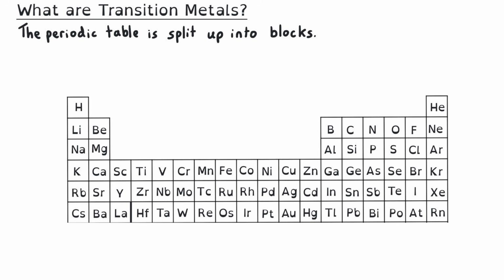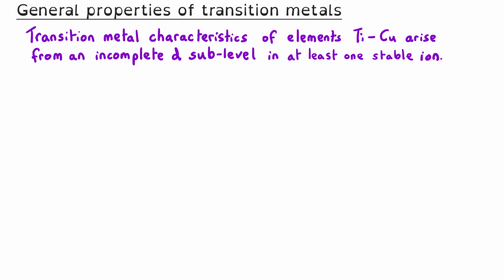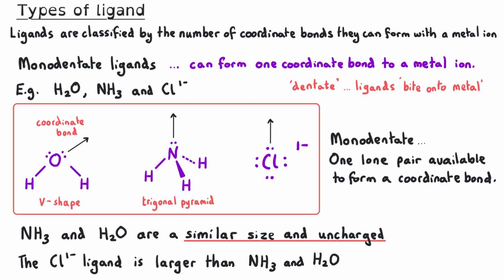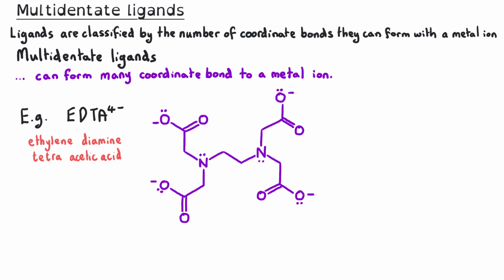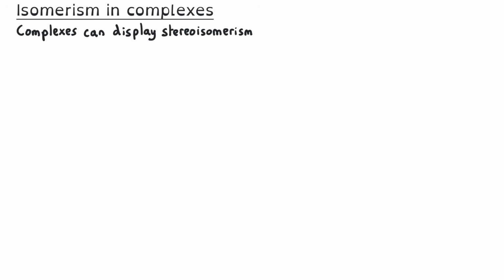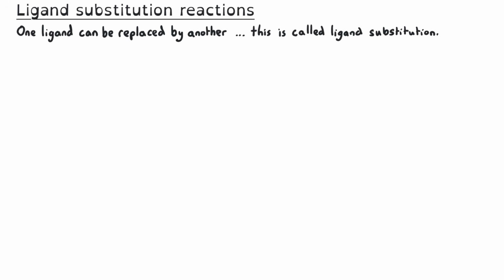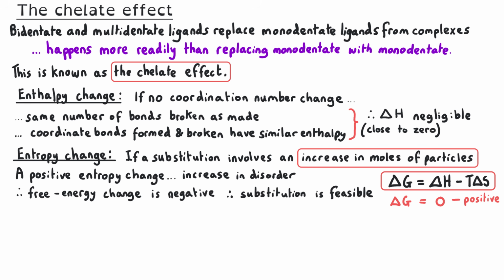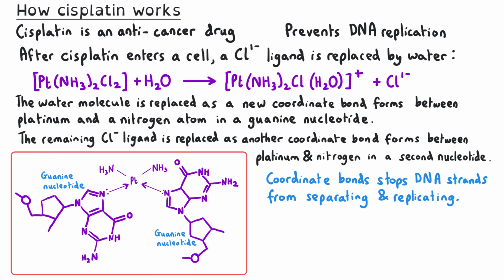Transition Metals | Ultimate Guide Part 1 | Complexes, Isomerism & Substitution | A Level Chemistry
Transition Metals | Ultimate Guide Part 1 | Complexes, Isomerism & Ligand Substitution

Unlock the fascinating world of transition metals in this A Level Chemistry Ultimate Guide! In Part 1, we explore complex ions, ligand types, geometric and optical isomerism, and ligand substitution reactions. This masterclass provides clear explanations, worked examples, and real-world applications (like haemoglobin and cisplatin) to help you master transition metal chemistry.

Perfect for AQA, OCR, Edexcel, and other exam boards, this series will give you everything you need to confidently tackle transition metal questions in exams.

📖 Timestamps:
00:05 What are transition metals?
01:09 Electron configuration of transition metals
05:07 General properties of transition metals
06:19 Complexes
09:04 Monodentate ligands
10:14 Shapes of complex ions
11:49 Bidentate ligands
14:40 Multidentate ligands
16:31 Drawing the shape and working out oxidation states
18:08 Tollens reagent
20:00 Geometric Isomerism | Cis-/trans-
21:23 Cisplatin
22:42 Optical Isomerism in complexes
24:57 Ligand substitution reactions
26:17 Substitution involving the chloride ligand
28:02 The chelate effect
31:26 Haem
33:31 How cisplatin works

This is Part 1 of 5 in the Ultimate Guide to Transition Metals. Watch the full series to master:
▶ Part 2 – Colour
▶ Part 3 – Variable Oxidation States
▶ Part 4 – Catalysts
▶ Part 5 – Inorganic Aqueous Solutions

Correction:
02:15 I read the Ar for scandium instead of titanium. Titanium’s atomic number is 22.
04:53 The electron configurations for Sc³⁺ and Zn²⁺ should be [Ar] 3s².